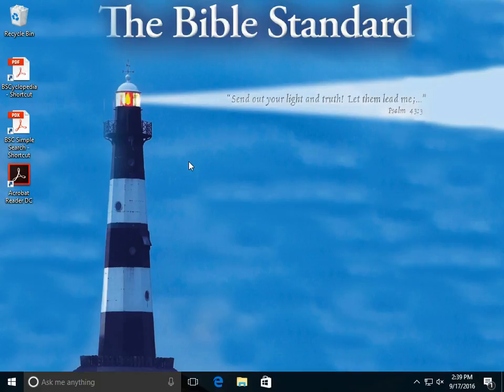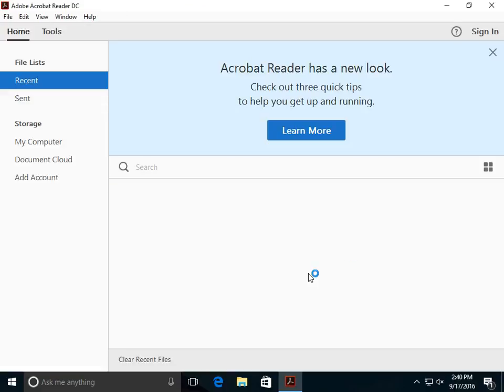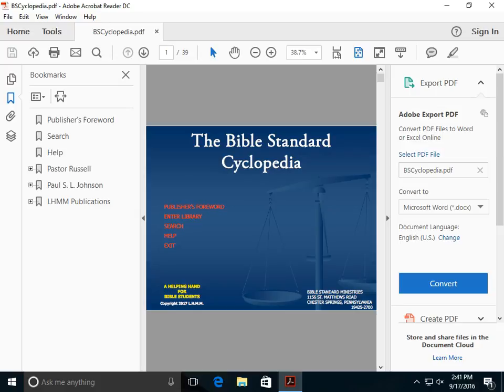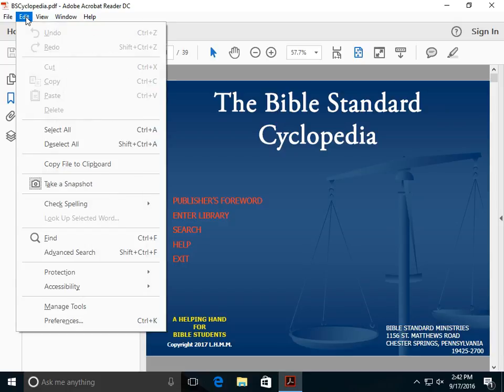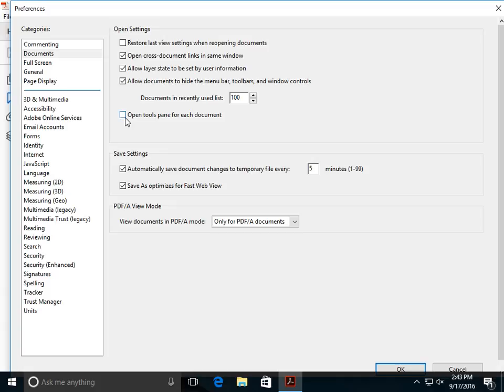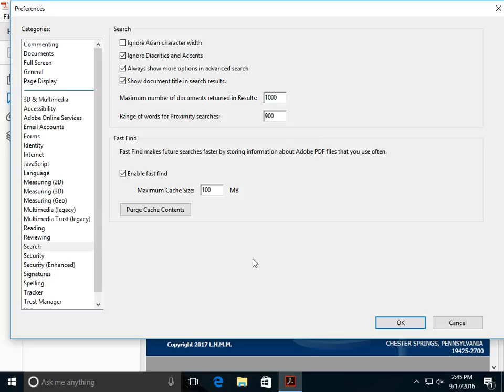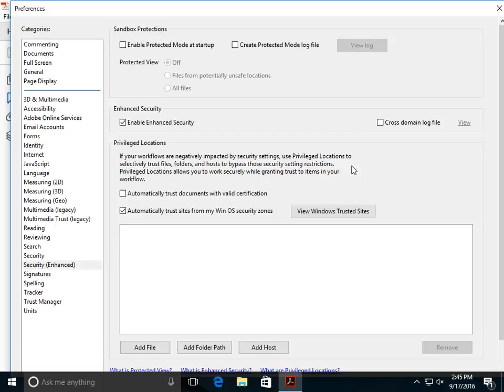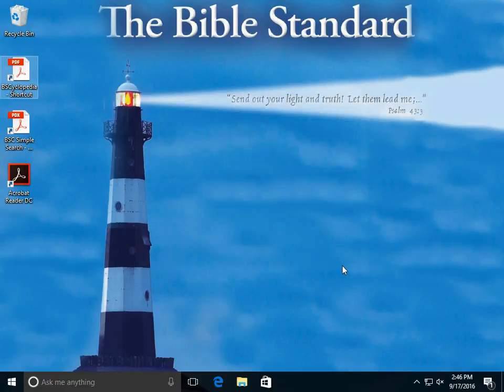(2) Configuration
This video will show you how to make the necessary configuration changes so the Bible Standard Cyclopedia will work the way we want. If you just installed the program, you'll want to make sure to follow along.